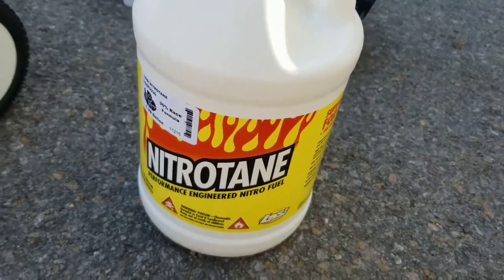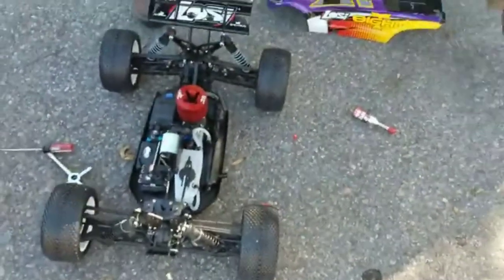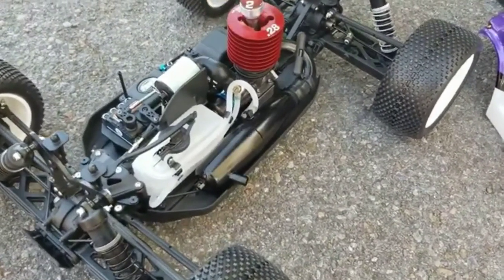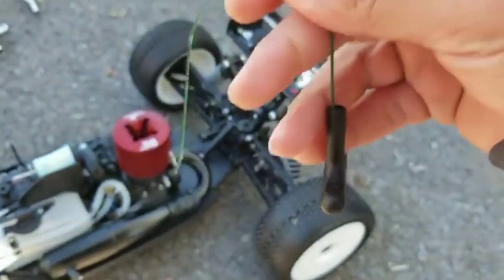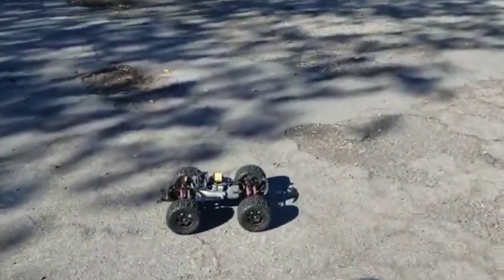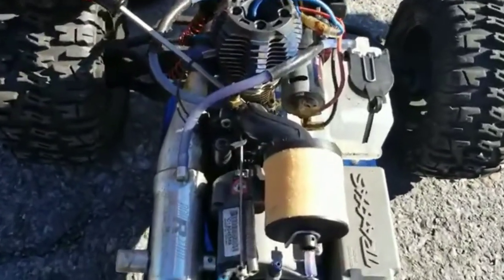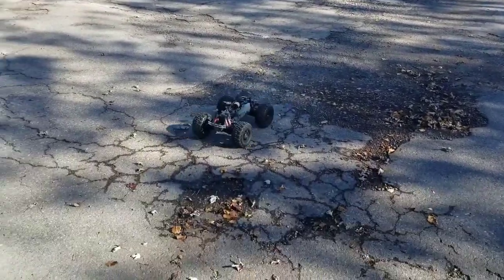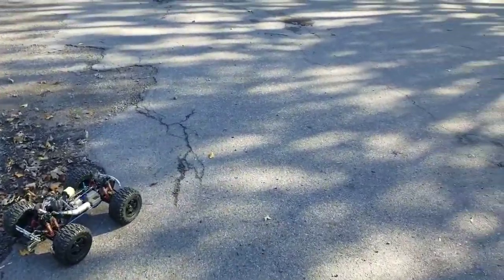Breaking In Nitro Losi 8 (or breaking losi 8 lol )